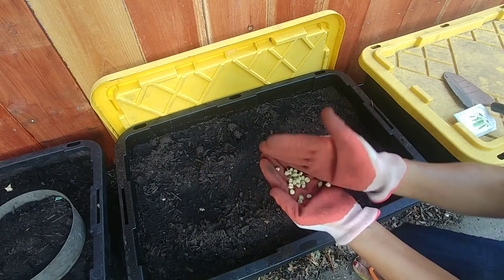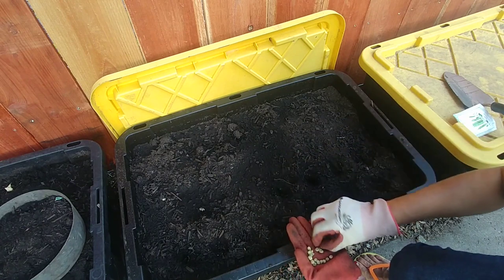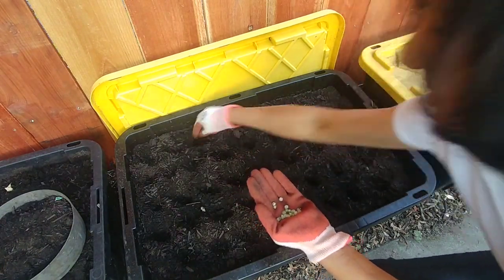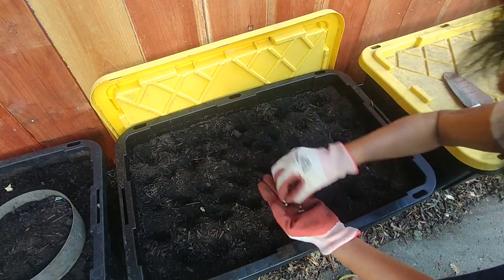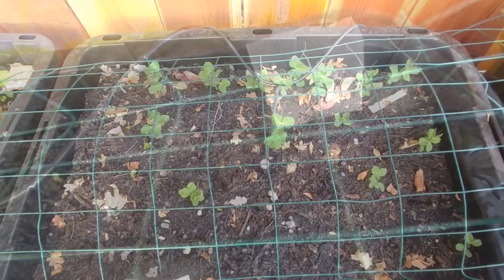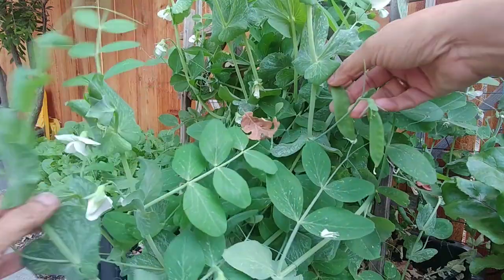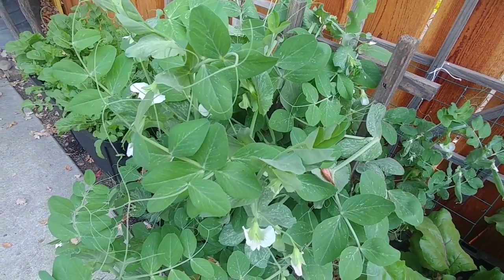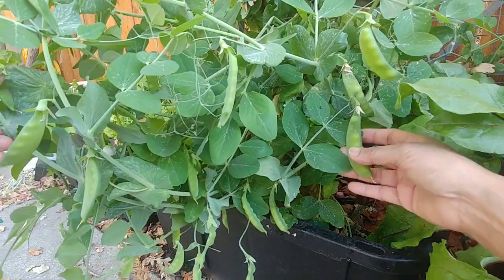A quick guide to growing peas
Peas are a cooler weather vegetable. This is a quick video to show how you can grow peas from seeds. For a detailed video, check this out